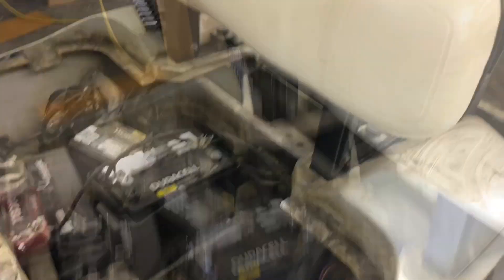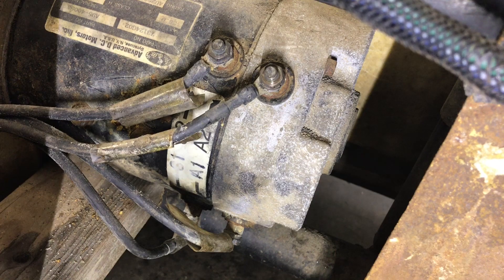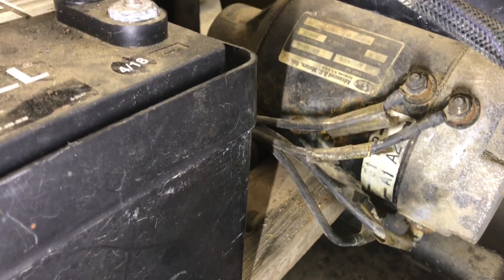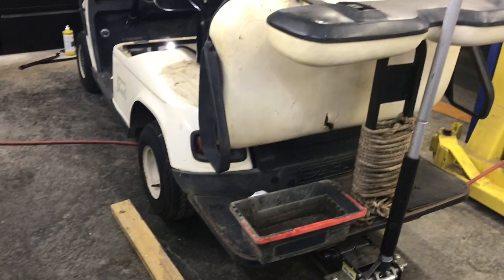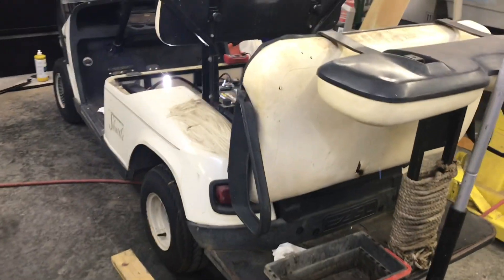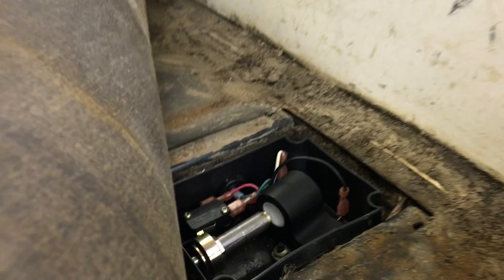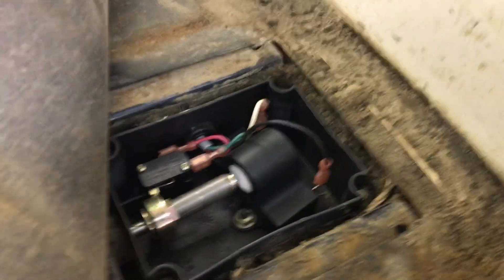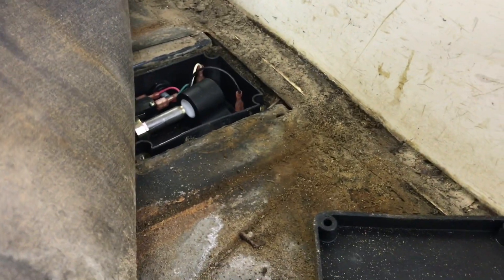EZGO Diagnosis - testing motor and replacing throttle sensor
Locating and Replacing the inductive throttle sensor